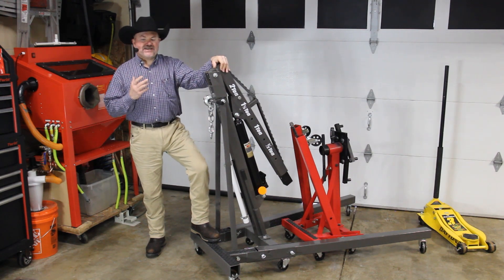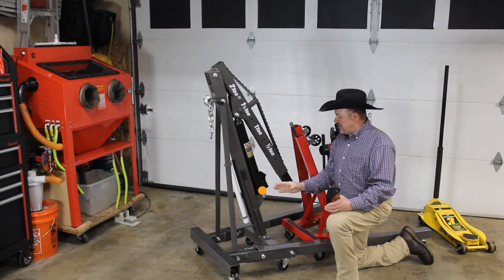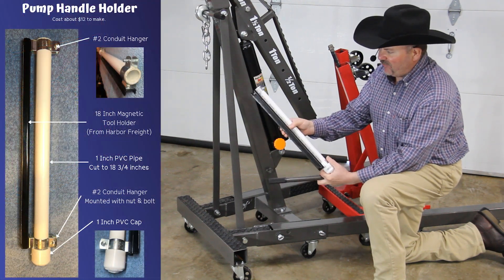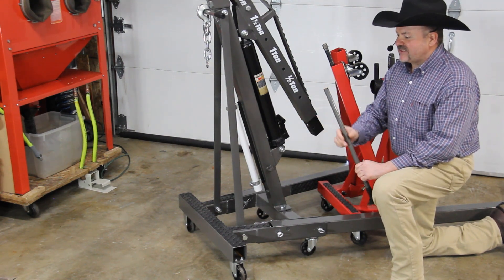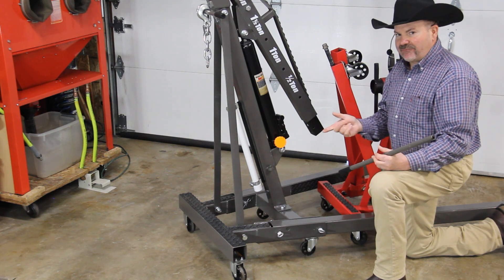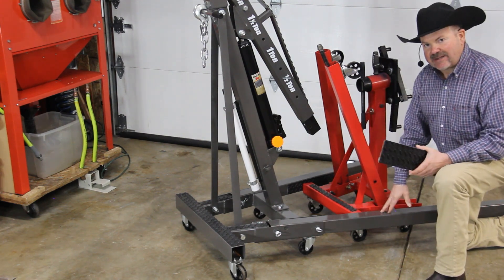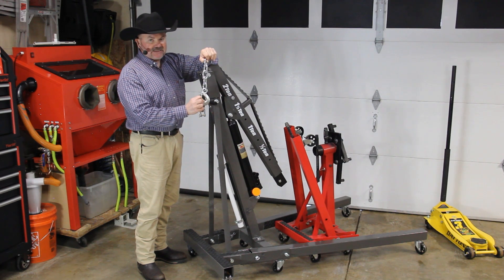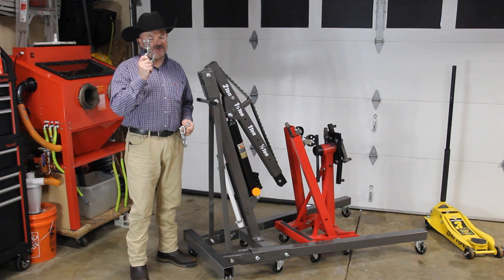Engine Hoist Modification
Are you looking for ways to upgrade your engine hoist and make it more versatile? In this video, I will cover five simple modifications and improvements that can be made to your engine hoist to increase its functionality and efficiency.

With these modifications, you'll be able to get the most out of your shop crane (or engine lift) and take on more ambitious projects with ease. So, join us in this video and discover how to upgrade your engine hoist today!

I am working on a way for you to be able to purchase one of these in the event you would like one but don't have a 3D printer.  Keep checking here because I will place that information here when it becomes available.

Links to products used in this video:
Hydraulic Jack Lube
Stainless Swivel Hook
#2 Conduit Hanger
18" Magnetic Tool Holder On Amazon
Rubber Safety Mat On Amazon
Rubber Safety Mat At Harbor Freight:

My engine hoist came from Harbor Freight, however these mods should also work for the Sunex 5222, Ranger RSC-2TF, Eastwood 33913, ATD 7485, Larin EH-2FB, Dragway Tools LD-E01001, Strongway 46219, DieHard DH20025, Duralast 123037, NAPA BK7761236, Power Torque Tools PT34786, and GoPlus engine hoists (or shop crane) as well.